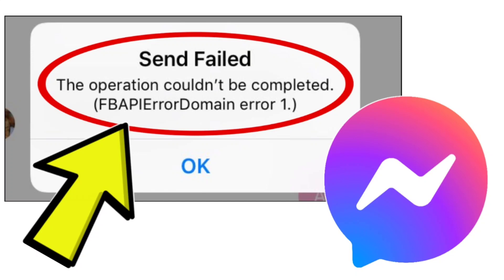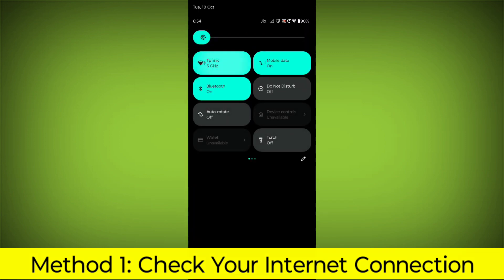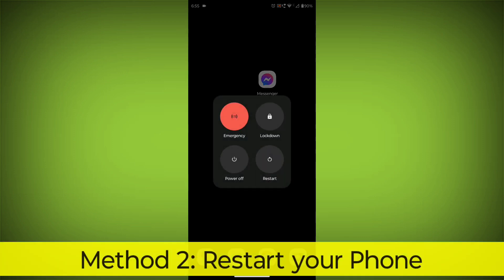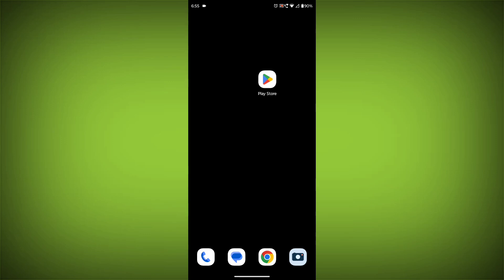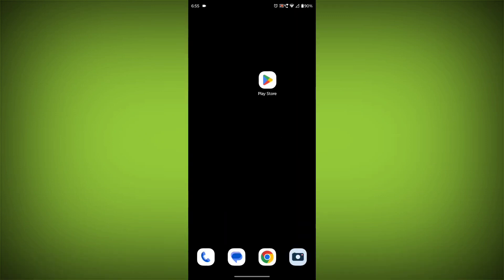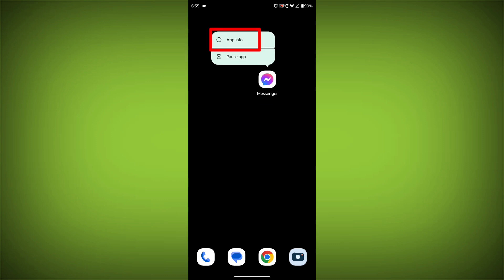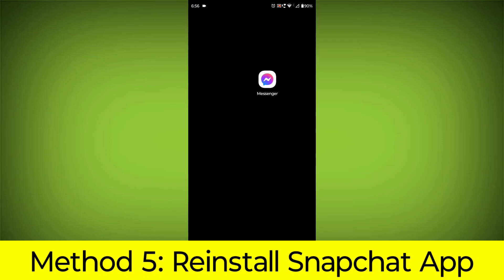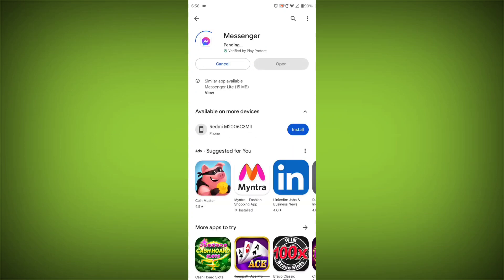Fix Facebook Messenger Send Failed The operation couldn't be completed. (FBAPIErrorDomain error 1.)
How To Fix Facebook Messenger App Send Failed The operation couldn't be completed. (FBAPIErrorDomain error 1.) Problem Solved

Talk soon,
Abid Akay